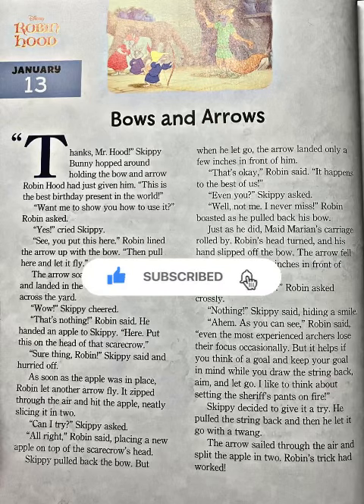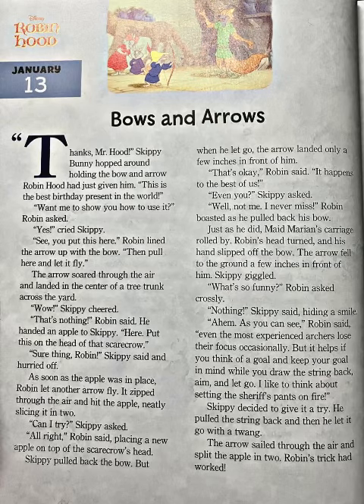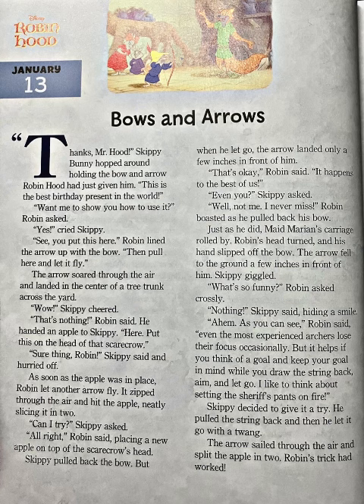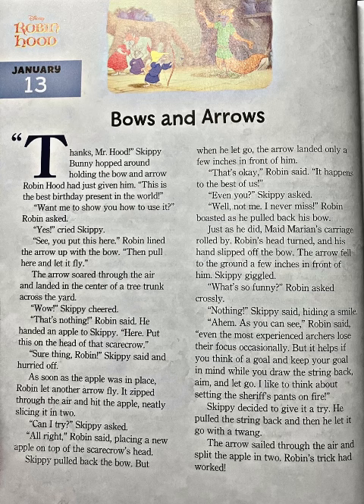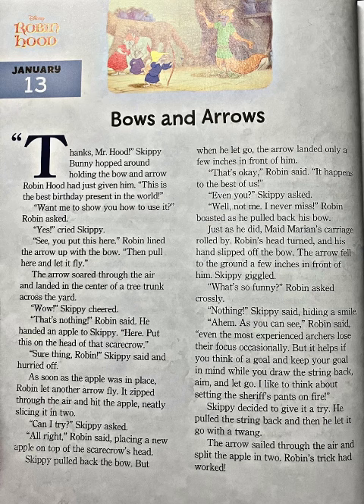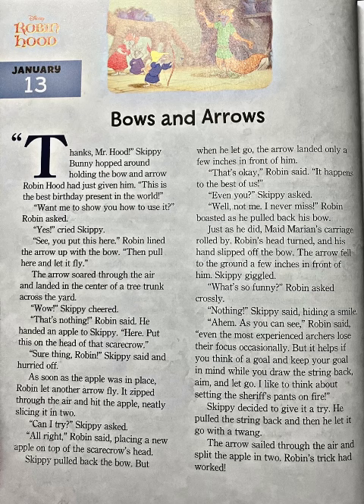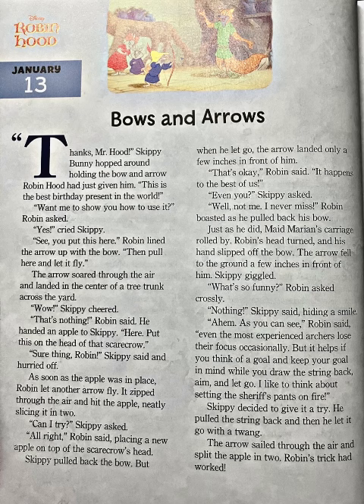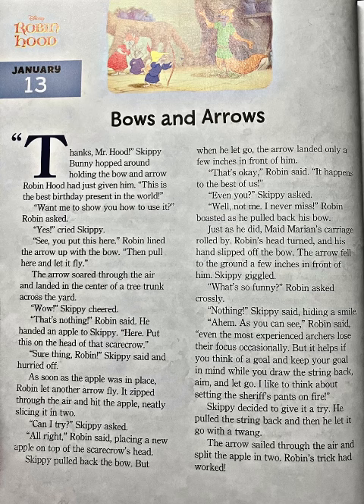Disney Robin Hood: Bows and Arrows